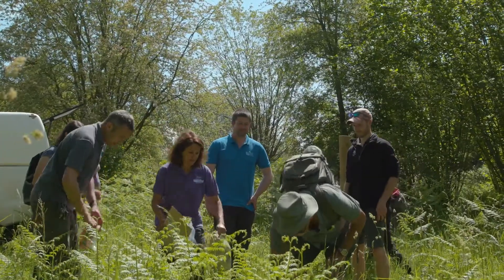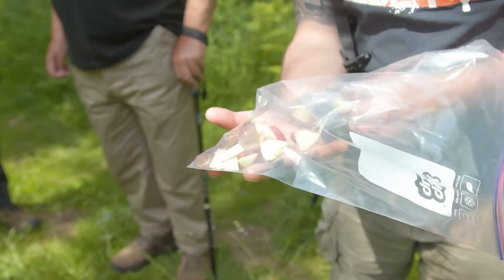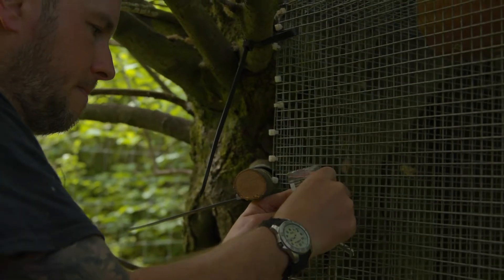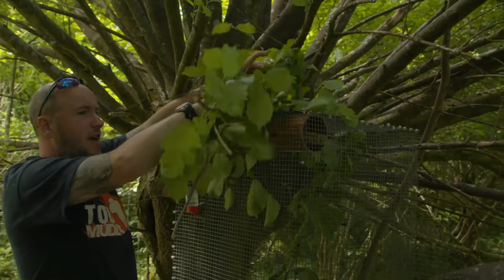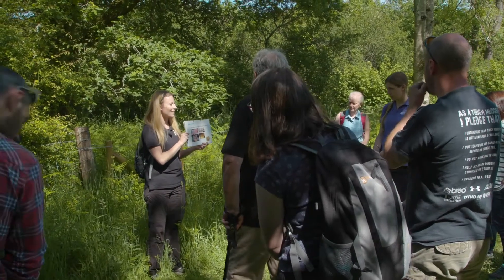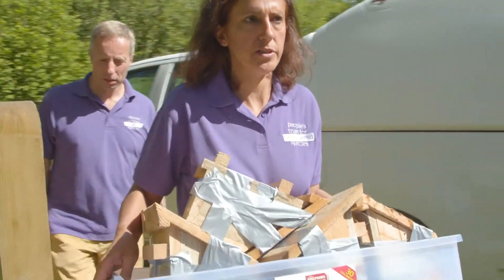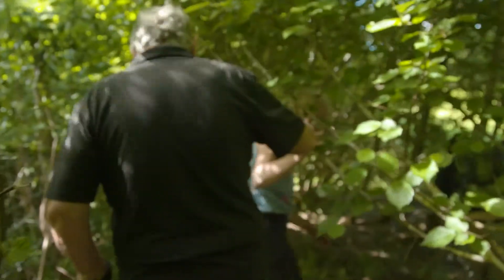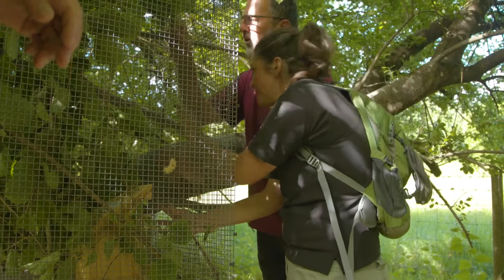Go Behind The Scenes! Dormice Reintroduction June 2021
We were delighted to team up with various partners to release the 1000th hazel dormouse in Lancashire this month.

Thirty animals were released into a woodland in the Arnside and Silverdale Area of Outstanding Natural Beauty (a nationally protected landscape covering parts of north Lancashire and south Cumbria). As always, this year’s reintroduction would not be possible without months of dedication from all organisations involved, including the Common Dormouse Captive Breeders Group (CDCBG), Wildwood Trust and ZSL (Zoological Society of London).

This year PTES worked with Natural England and the University of Cumbria, to release the captive-bred animals as part of the ‘Back On Our Map’ (BOOM) Project. Led by the University of Cumbria and Morecambe Bay Partnership and supported by The National Lottery Heritage Fund, BOOM is a multispecies, landscape scale project which aims to reinstate 10 locally threatened or extinct native species back into the area, including hazel dormice.

Get to know more about our hazel dormouse conservation work on our

Video credit to Jago Mill, Back on Our Map.